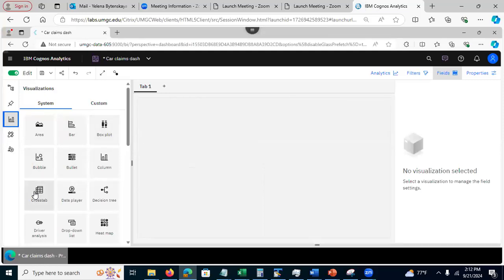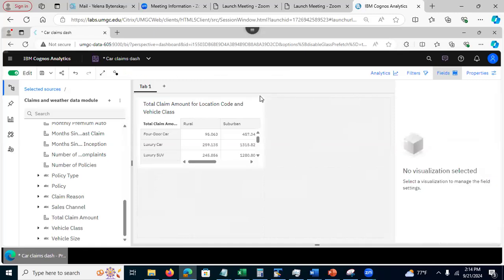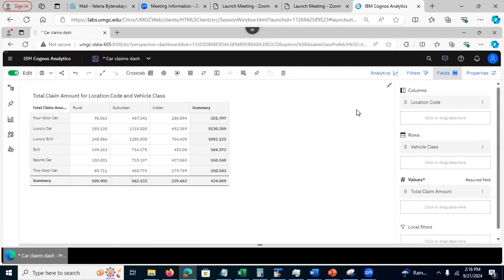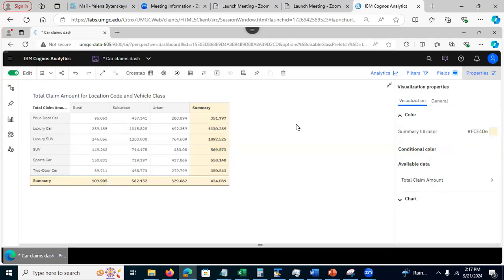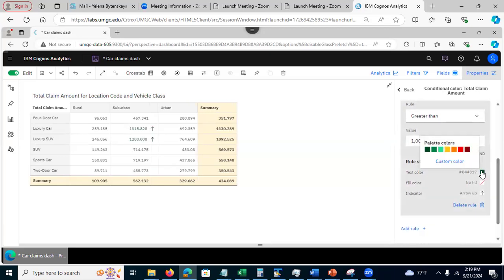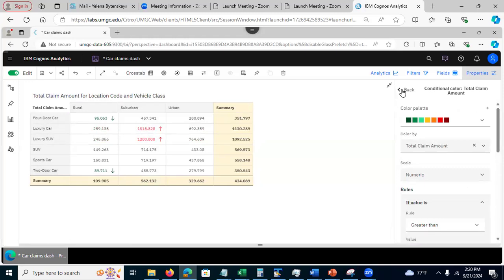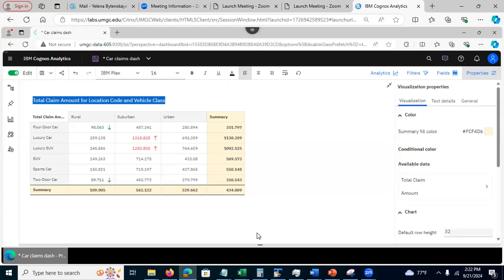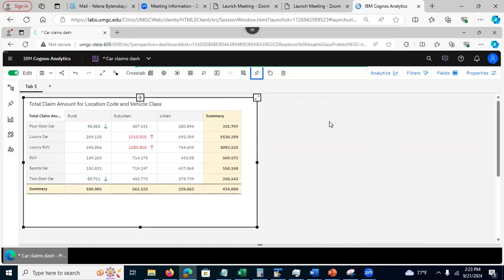How to add visualization to Cognos Dashboard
In this short video you will learn how to add crosstab visualization to Cogsnos Analytics dashboard and how to modify the visualization properties, including conditional color.